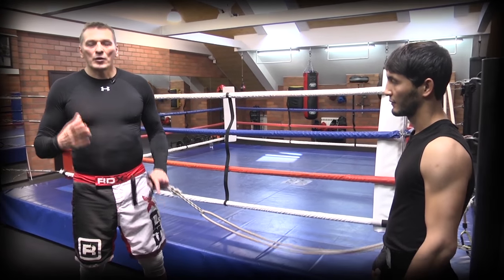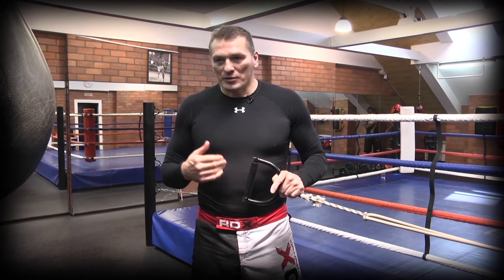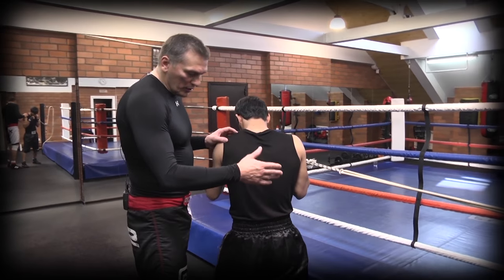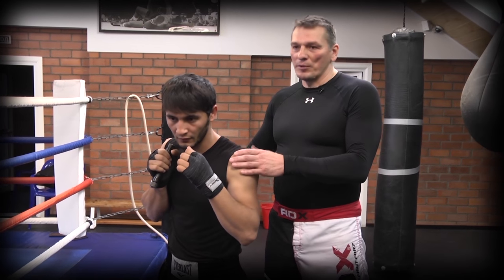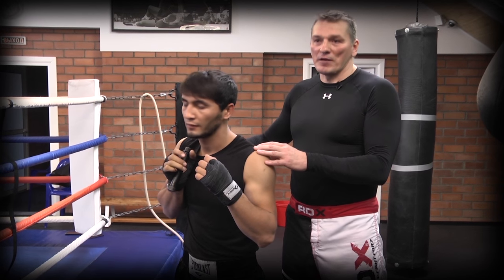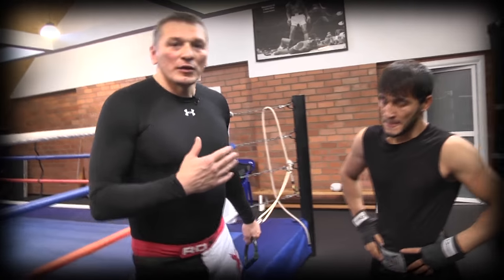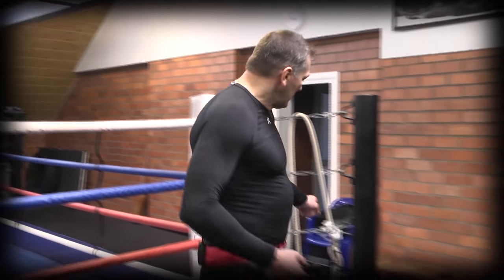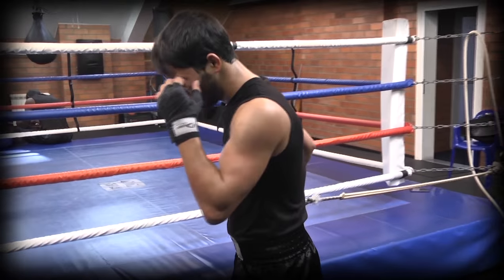Бой с тенью. Выпуск 20.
Тренировка с Валерием Ефремовым – тренером по боксу. Отработка ударов с помощью жгута. Демонстрируются прямые удары, боковые и апперкот. Телеканал «БоксТВ» начал свое вещание в феврале 2014 года. Подписан эксклюзивный контракт с промоутерской
компанией Golden Boy Promotions на трансляцию всех шоу 2014 года, это порядка 46 вечеров бокса. Смотрите бои в прямом эфире и в HD-качестве.